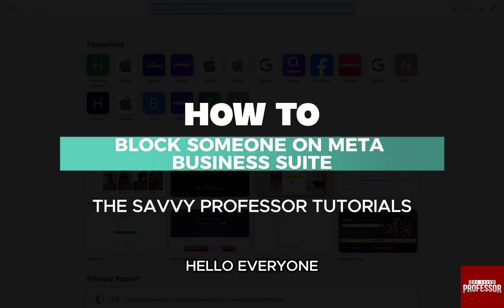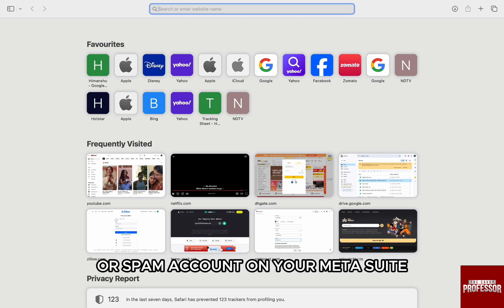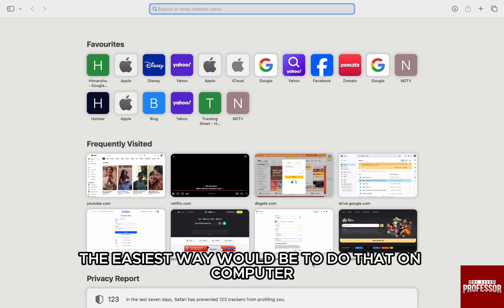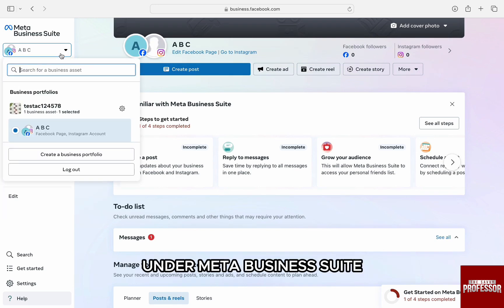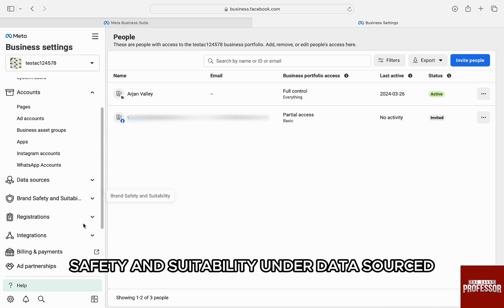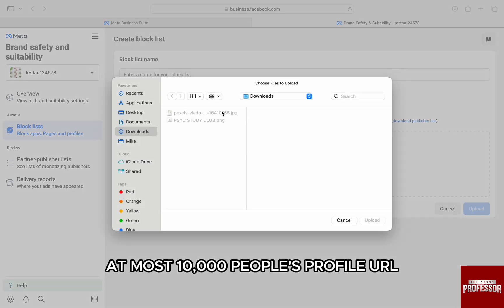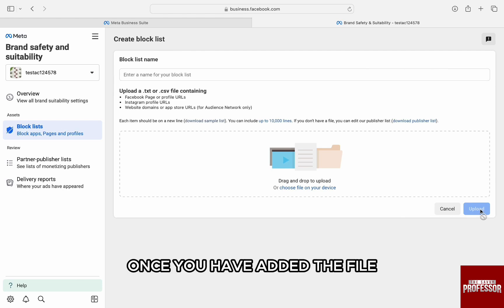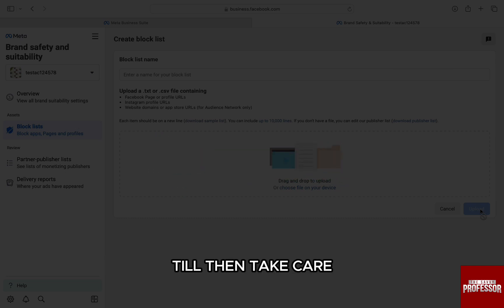How To Block Someone On Meta Business Suite (How Do I Ban Someone On Meta Business Suite?)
How To Block Someone On Meta Business Suite (How Do I Ban Someone On Meta Business Suite?). In this video tutorial I will show you how to block someone on Meta Business Suite.